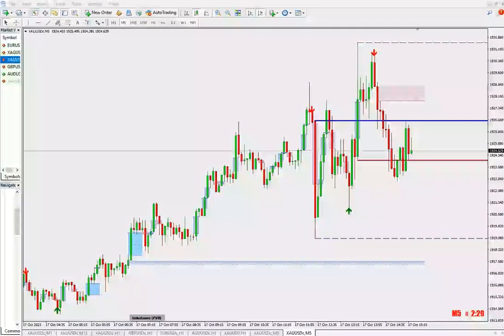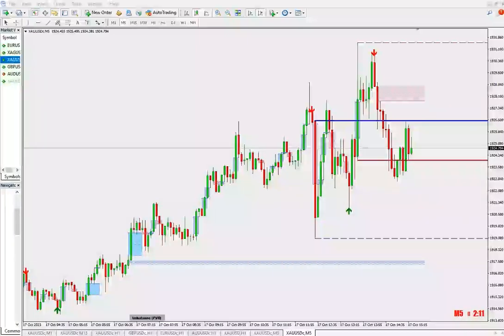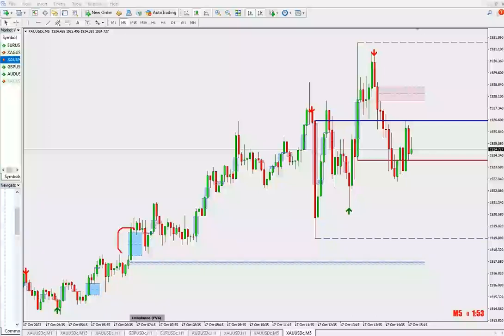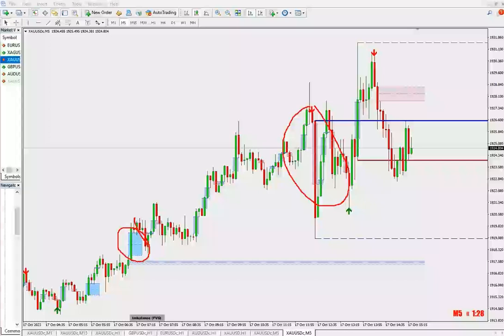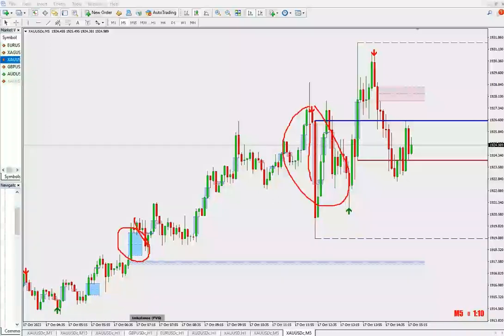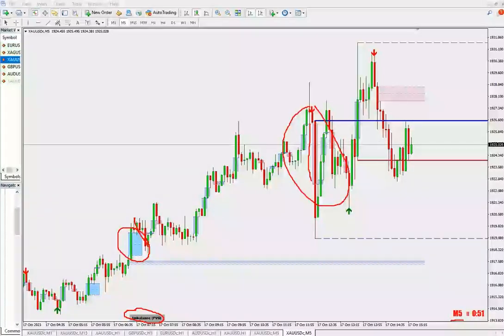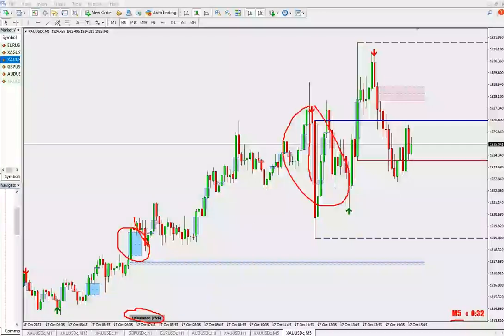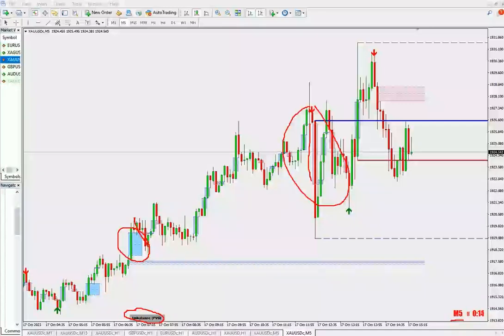HOW TO ANALYSE GAP UP/DOWN MOVEMENT TO CAPTURE PERFECT RETRACEMENT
Retracement capture

» Gap up/down momentum analysis